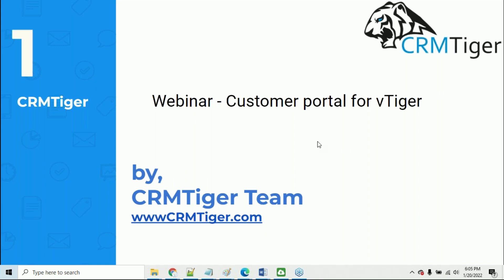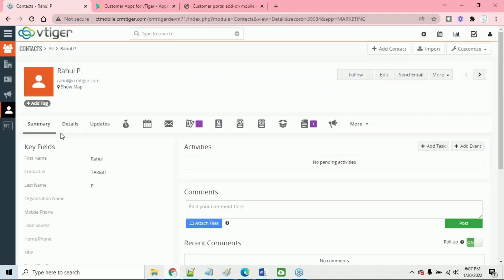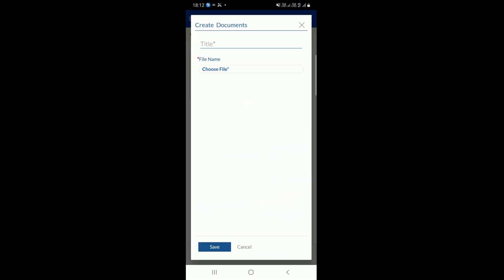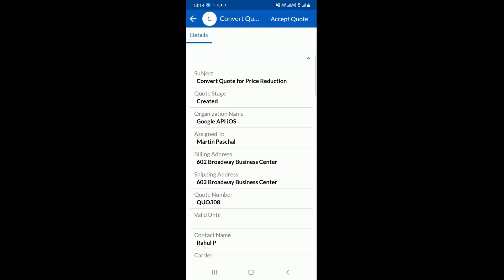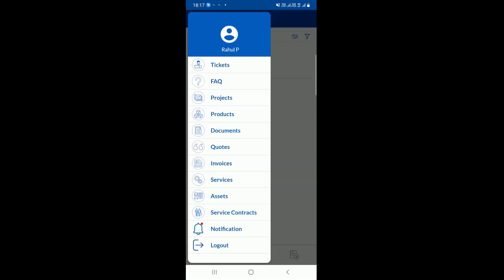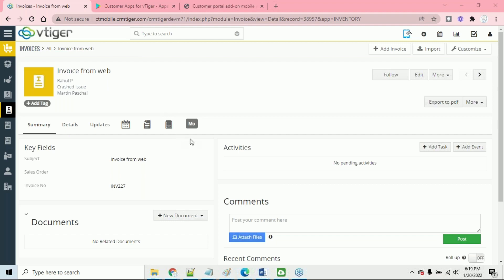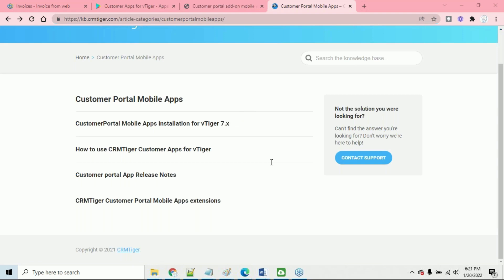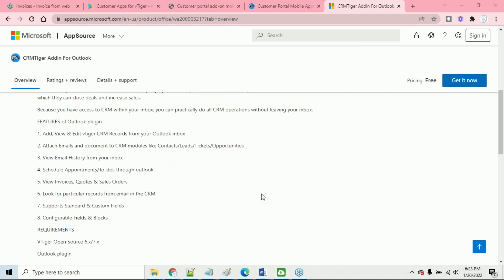CRMTiger Customer Portal App for vTiger Webinar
CRMTiger Team about to Webinar for new features and functions in Customer Portal Mobile App for vTiger to offer more powerful.

The Webinar Agenda of Customer Portal Mobile Apps for vTiger comes up with the following features :
- Intuitive Dashboard
- Push Notification from Workflow
- Download PDF in Inventory Module
- Create/Edit According to Module Permission
- Searching Functionality As UI Type
- Download Documents

Let us know if you've any questions or concerns on the same.

Regards,
CRMTiger Team